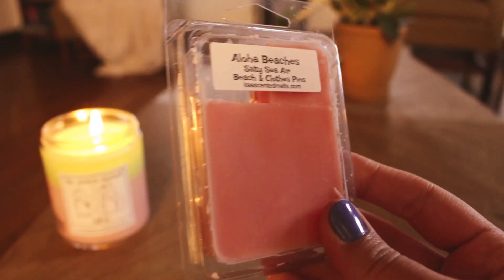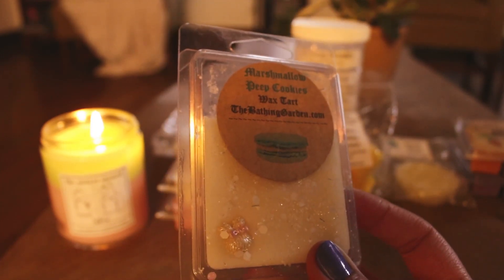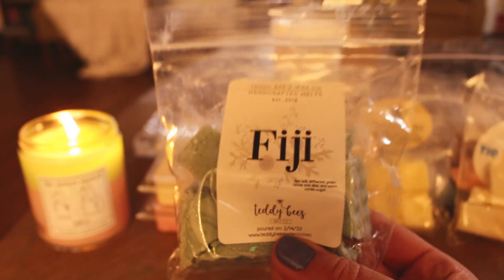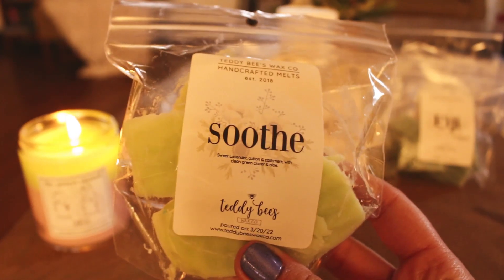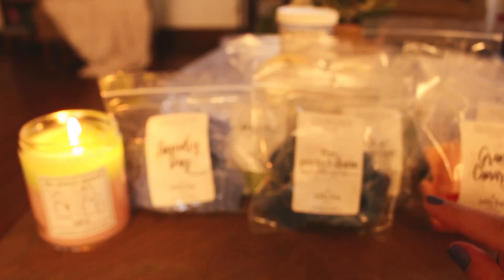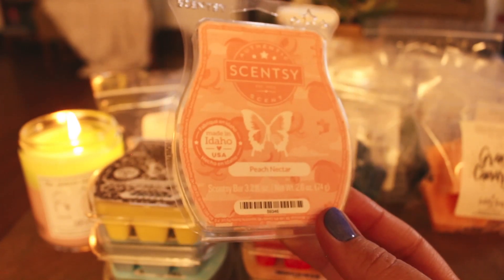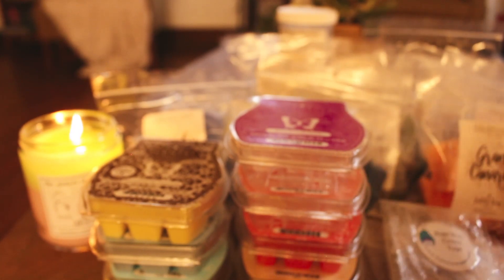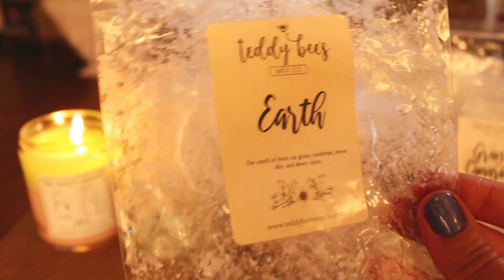Wax Empties & Half Empties // #53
Scents I've emptied and melted in the last week!